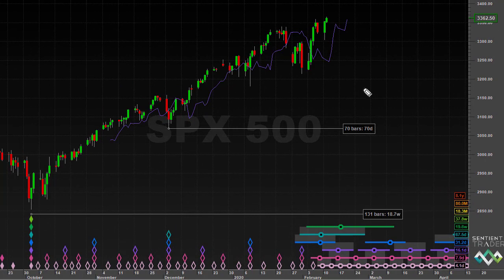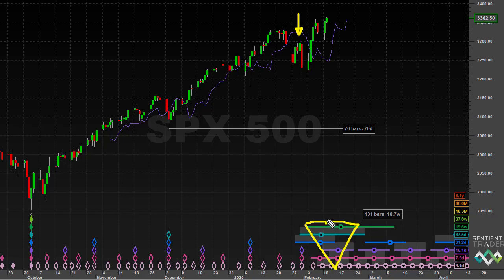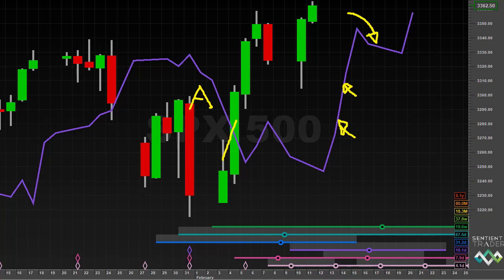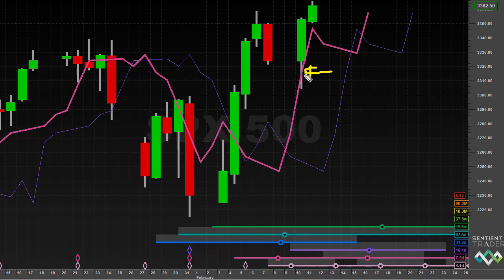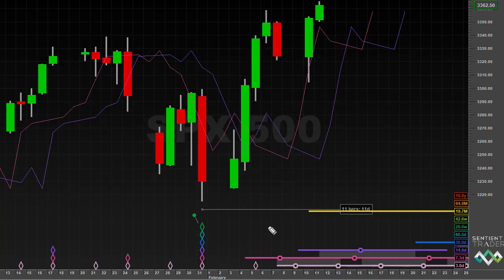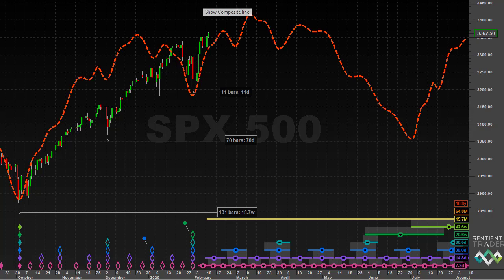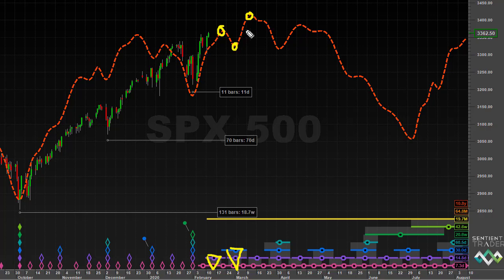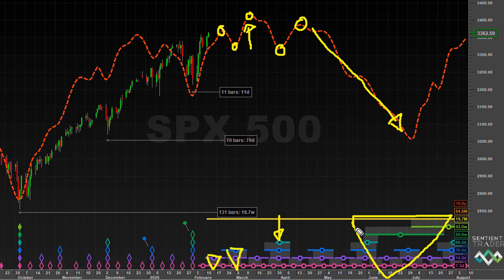Trading the FLD - Hurst Cycles Market Update S&P 500 - 11 February 2020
In this market update I discuss a way of trading the interaction between price and the FLD. The 20-week cycle trough has formed in the S&P 500 in my opinion ... but what if you missed the A-category trade?